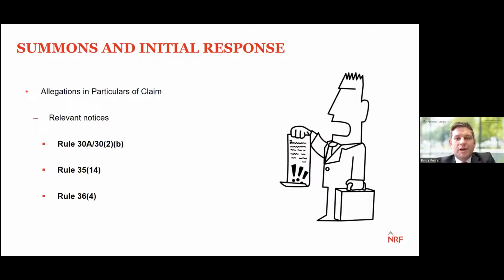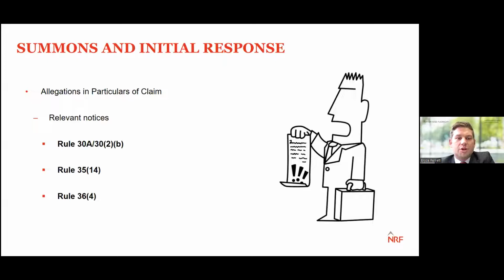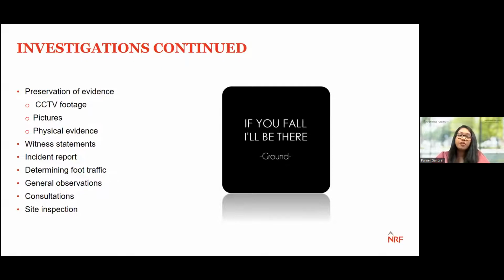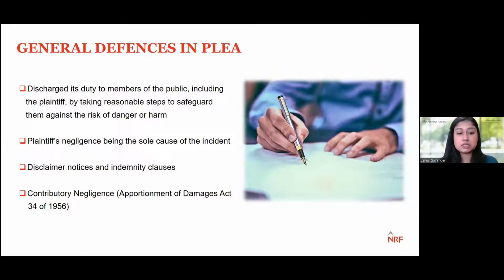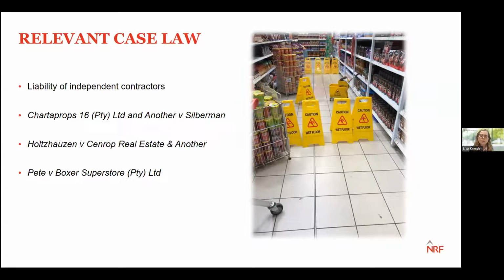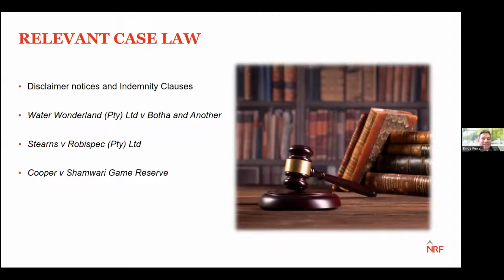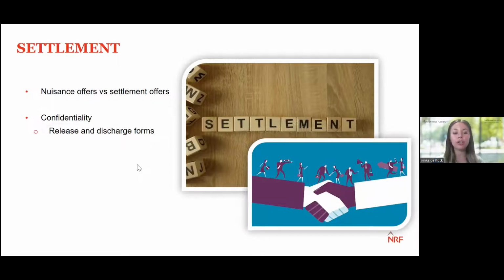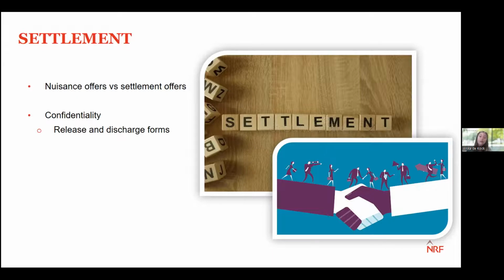Slip and Trip | iTOOsday 2020TOO